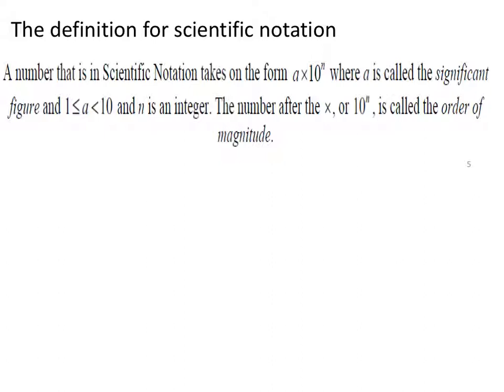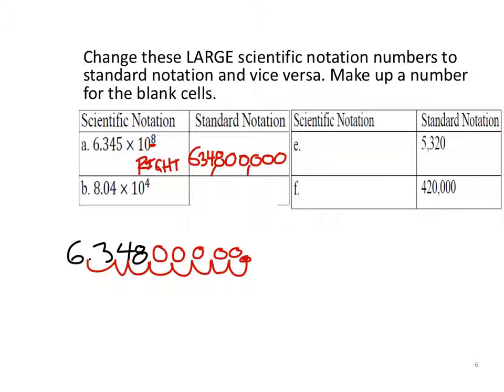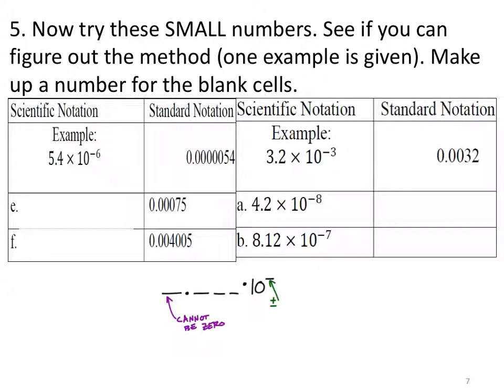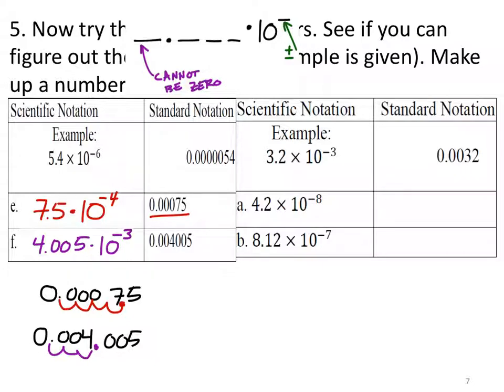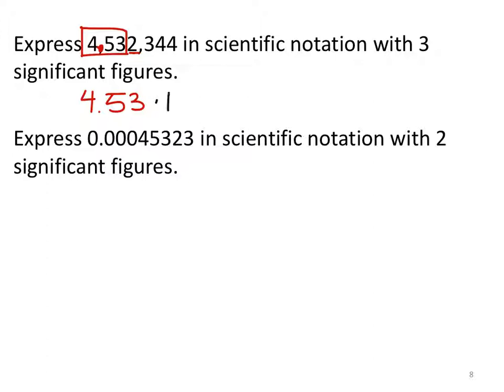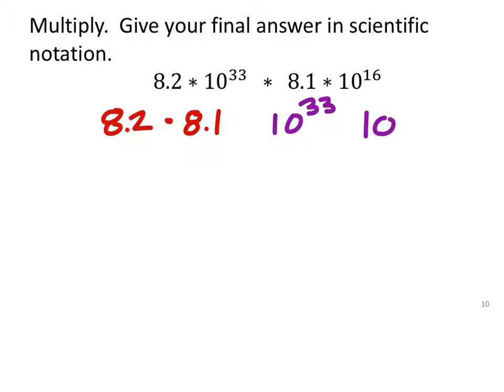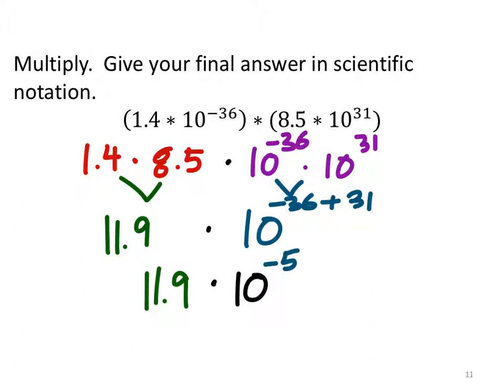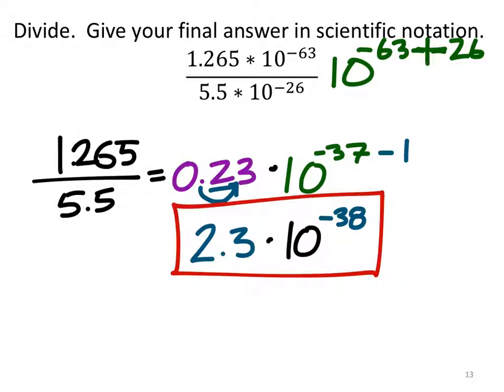Scientific Notation (MATH 980 Unit 5 Lesson 3)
This lesson covers what scientific notation is, how to write it, and how to write a number in standard notation from scientific notation.  We also covered how to multiply and divide with scientific notation.